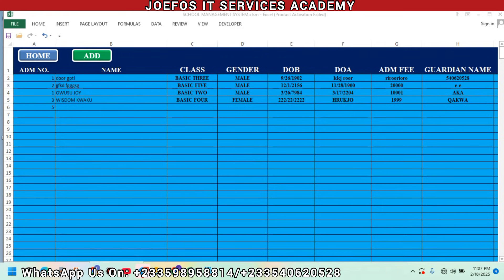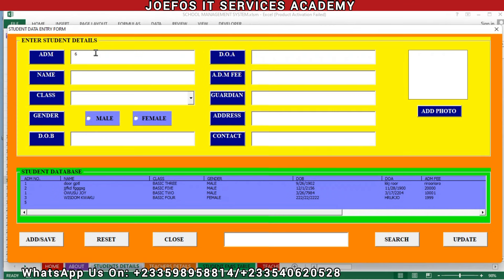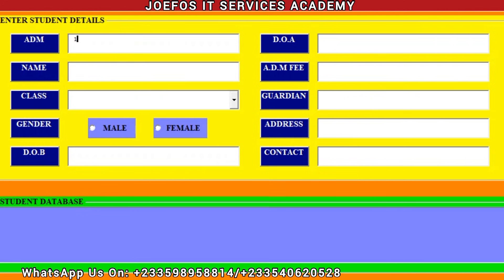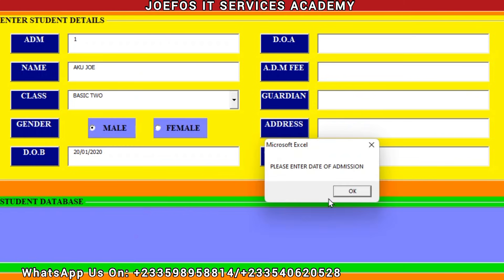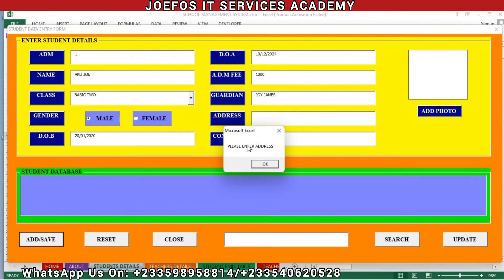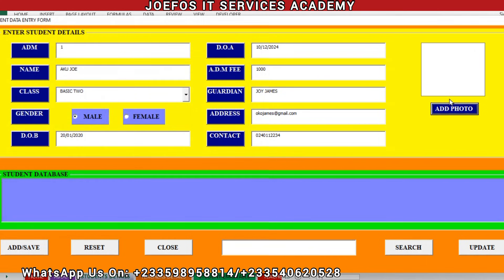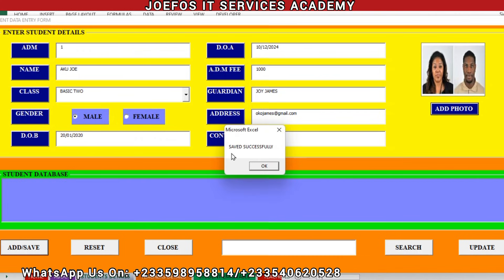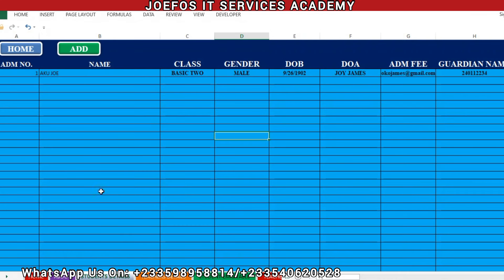How To Create A School Management System in Microsoft Excel | Step-by-Step Tutorials Lesson 63